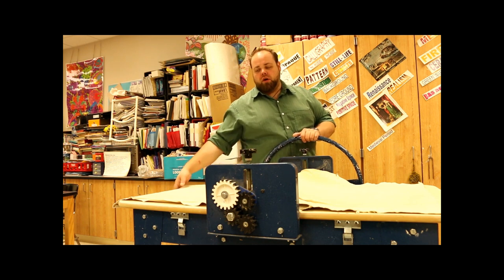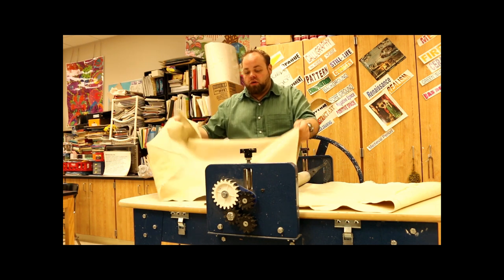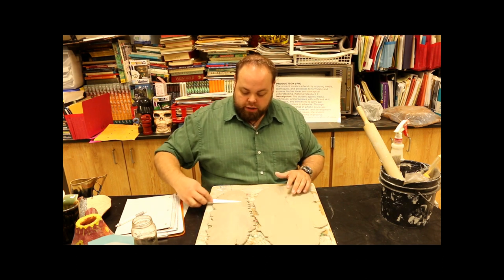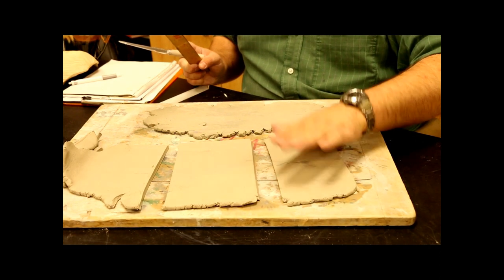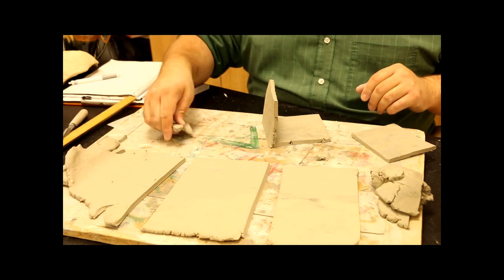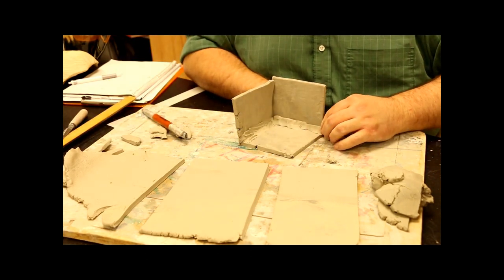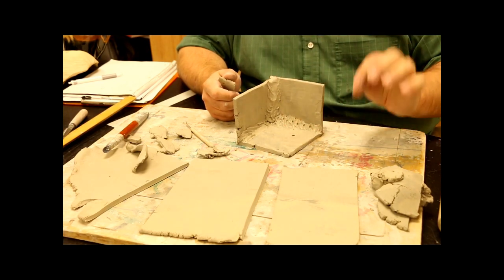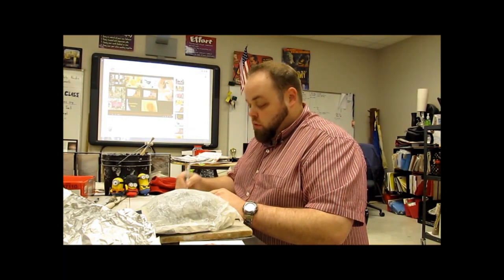How to create with slabs - University of YouTube - Ceramics 101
Category
Education